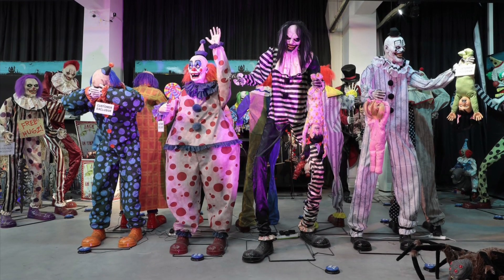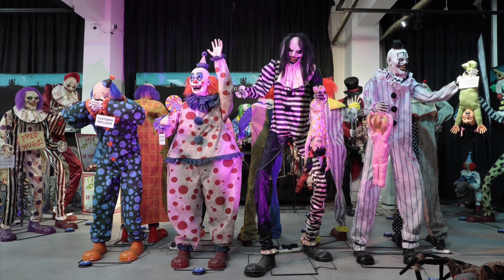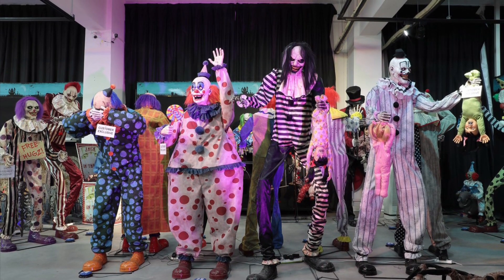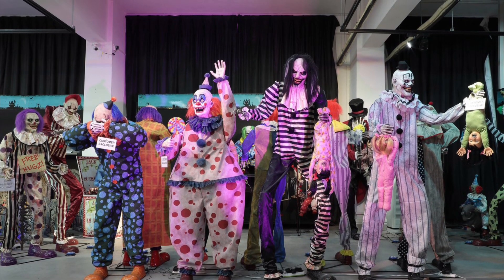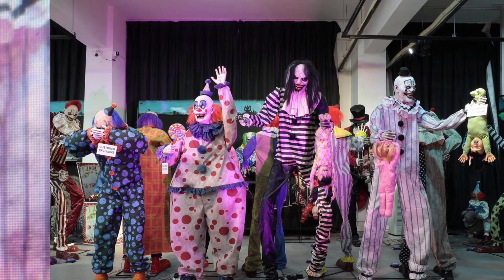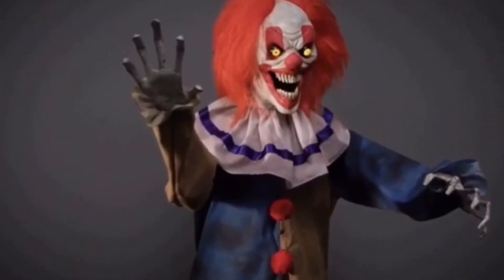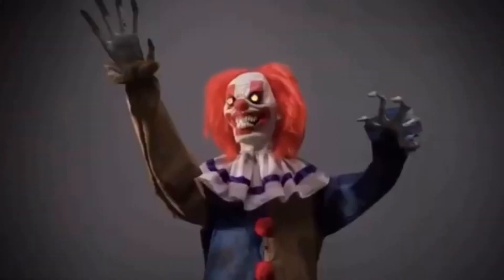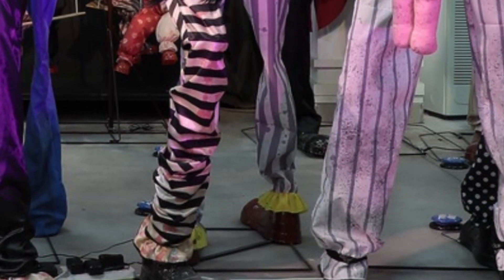NEW CLOWN PROP FOR 2021!? - Halloween & Party Expo 2021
Could this animatronic clown be new for 2021? Or is it a prototype? Who knows! Let me know what you think it is down in the comments below!

OR

Stay Spooky (and festive)! 🎃🎄